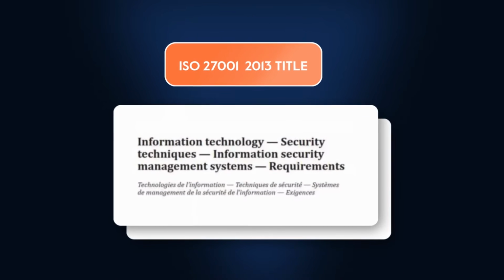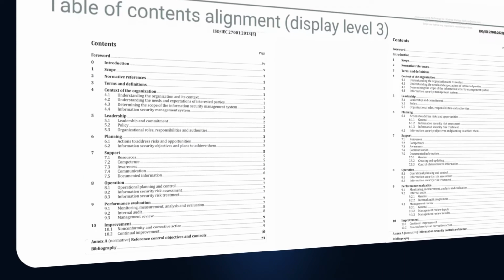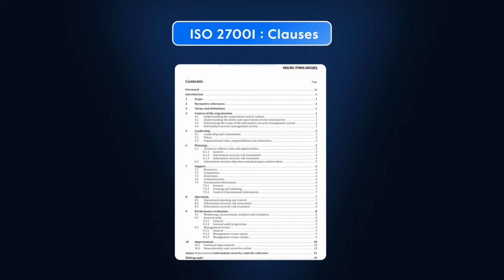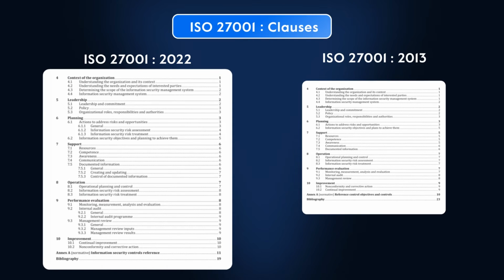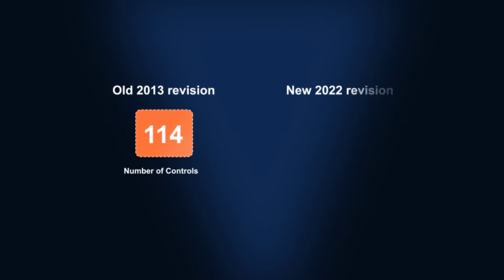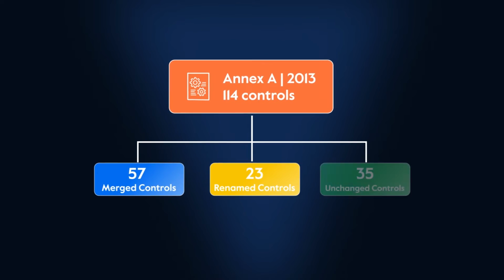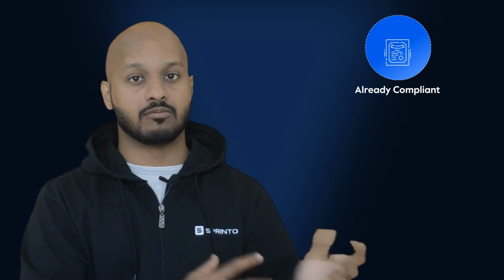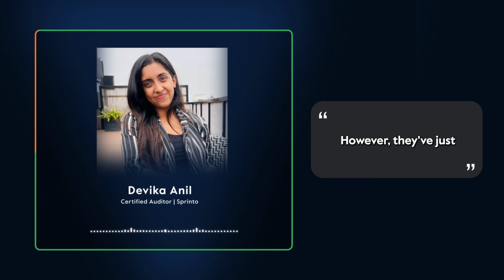ISO 27001 2013 vs 2022: What are the Key Differences?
Are you aware of the changes in the latest ISO 27001 standard? In this video, we will explore the key differences between the 2013 and 2022 versions of ISO 27001 and how they may affect your organization's information security management system.

Get ISO 27001 certification ready in a matter of weeks.

Chapters -
0:00 - Intro
0:39 - Name Change ISO 27001
1:09 - ISO 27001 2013 vs 2022 Document change
1:59 - Devika Anil's (Certified Auditor) comments
3:07 - Annex A
5:02 - How does ISO 27001: 2022 affect your organization

We will start by discussing the key changes in the ISO 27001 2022 version, including the new structure, the incorporation of Annex SL, and the new risk management approach. We will also explore the benefits of the 2022 version over the 2013 version, such as increased flexibility and alignment with other ISO standards.

Next, we will compare and contrast the requirements of both versions in detail, including the changes to the context of the organization, the leadership and commitment section, the risk assessment and treatment process, and the performance evaluation and improvement section.

Finally, we will wrap up by highlighting the implications of the changes for your organization and discussing the steps you can take to ensure a smooth transition to the new standard.

Social Media Links:
STAY TUNED: